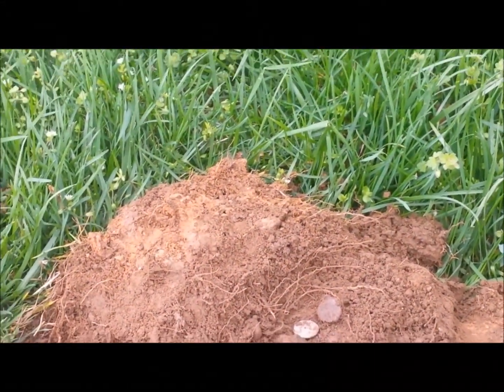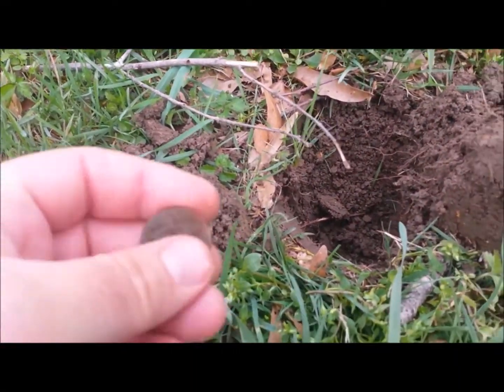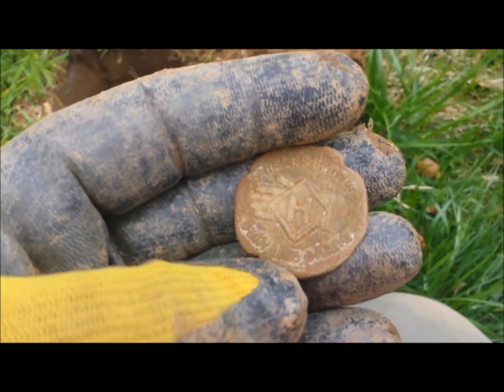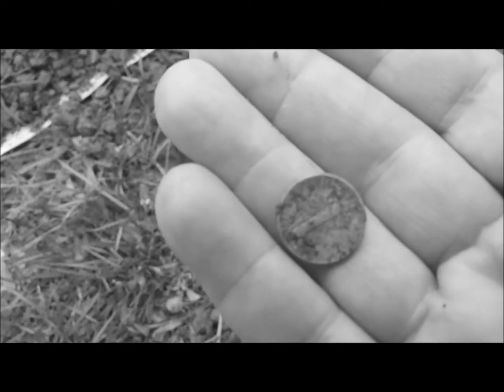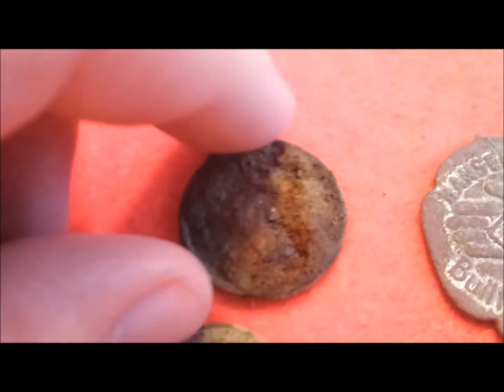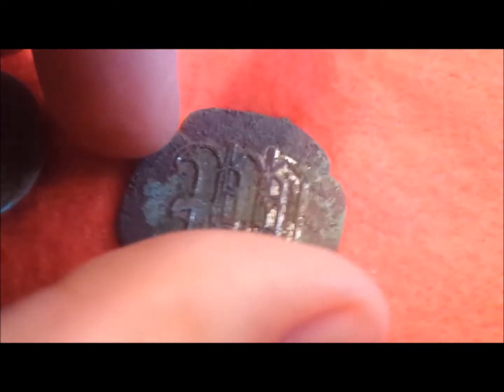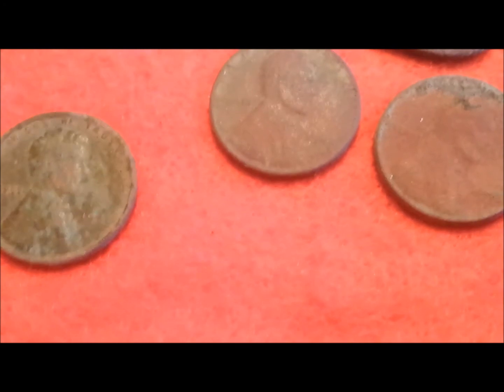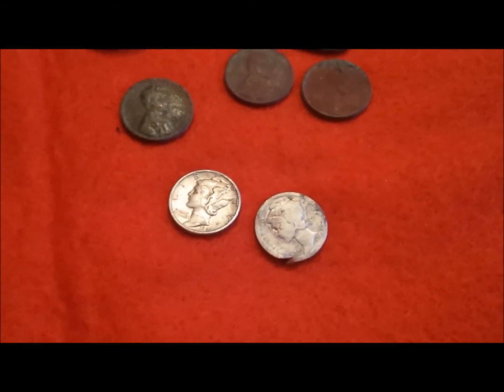March 25th #41 & 42 FTY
Hunt at the mill produced 2 more silvers a cool fob a pin and 3 wheats. also went on a ring find for a couple.